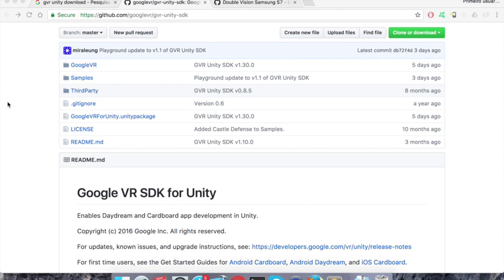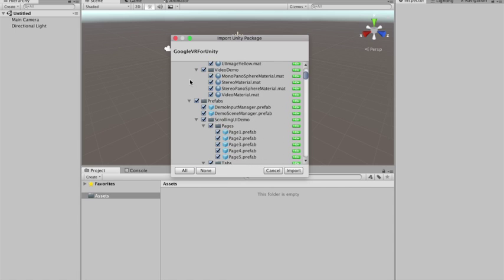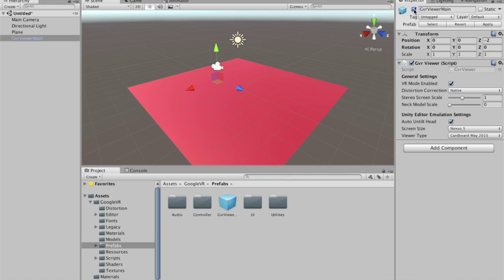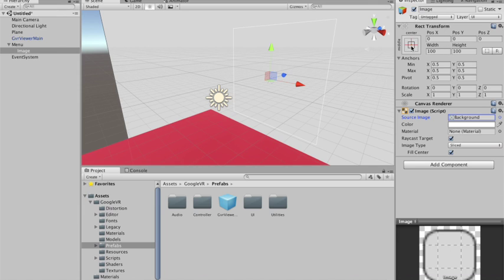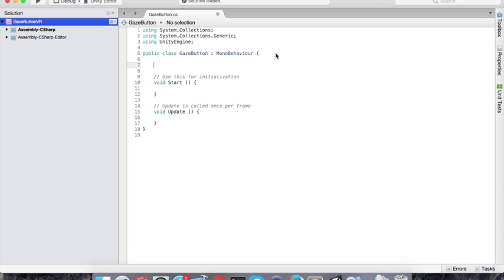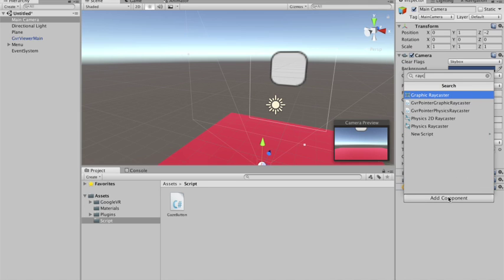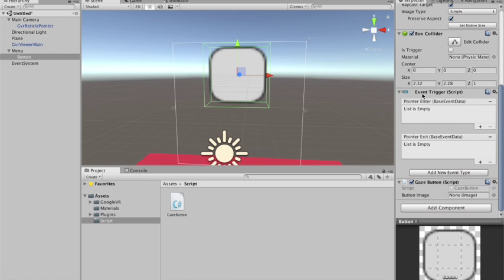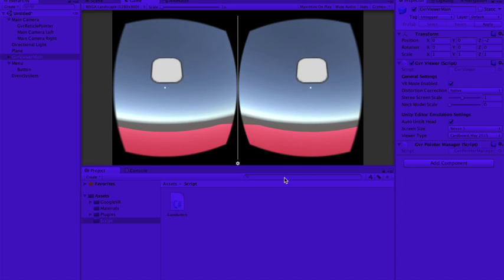VR Interaction using Google VR SDK for Unity - Part 1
In this tutorial I will show how to setup a VR environment using the Google VR SDK for Unity and how to use the GvrPointerInputModule to interact with visual elements using the gaze of the player. Hope you guys enjoy!